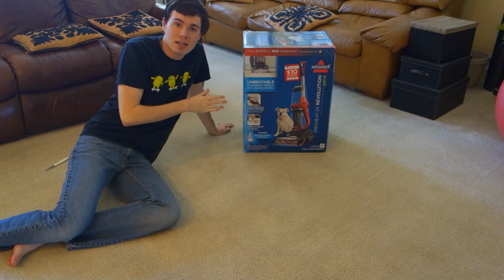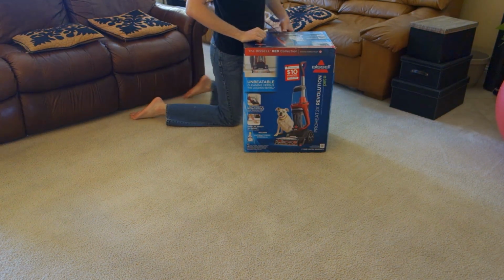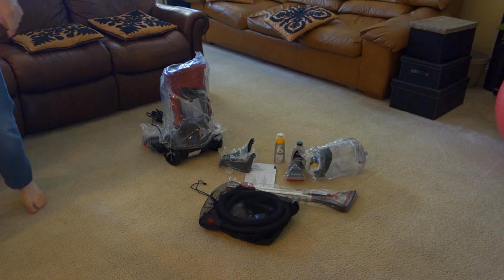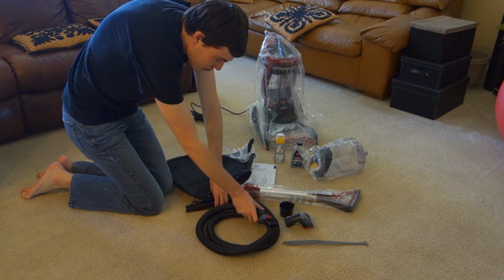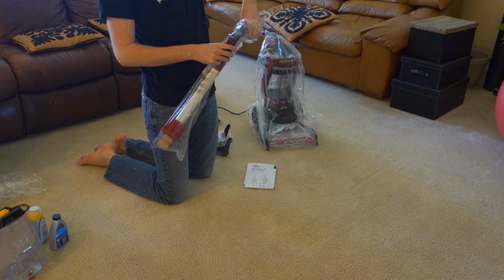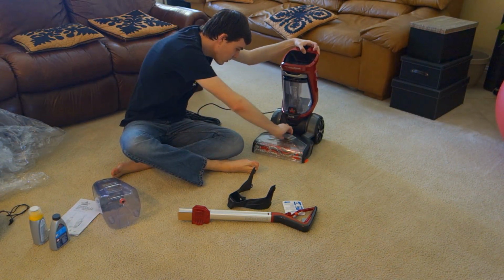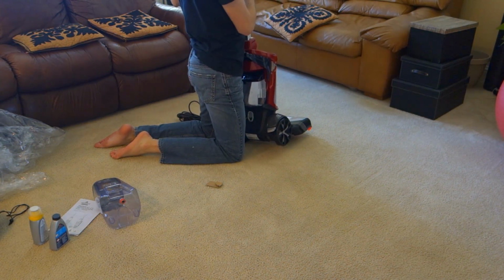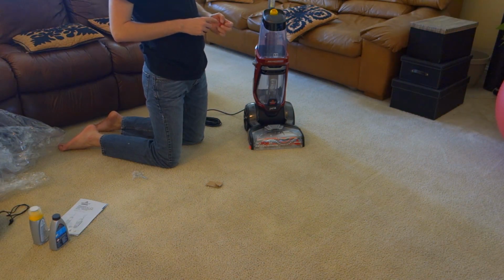BISSELL ProHeat 2X Revolution Pet Unboxing and Assembly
An unboxing and assembly of the BISSELL ProHeat 2X Revolution Pet carpet cleaner. This carpet cleaner is unique in that it has a deep clean and express clean mode, allowing the user to choose how much water they want to use when cleaning.